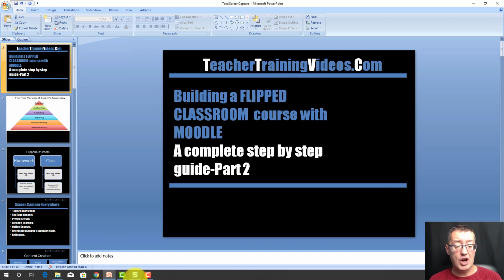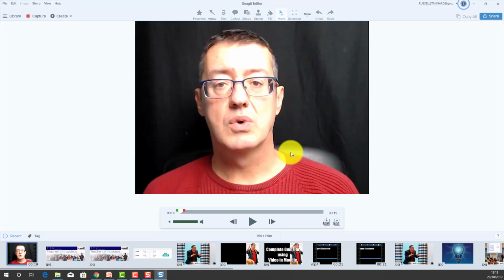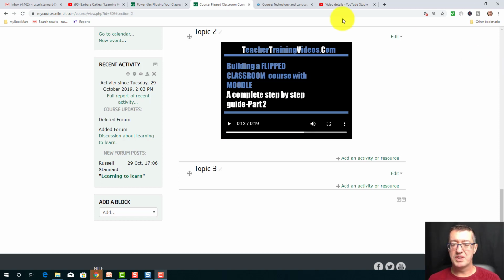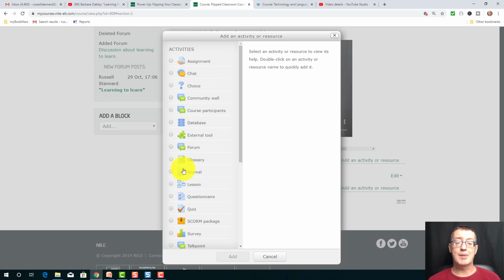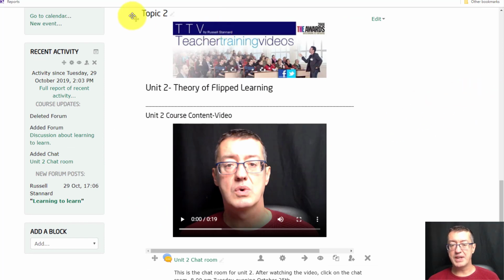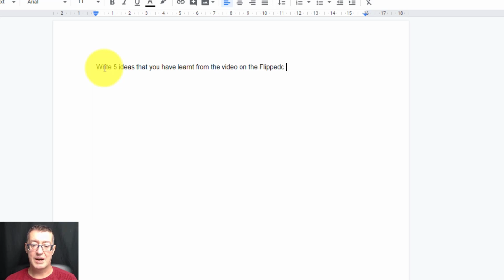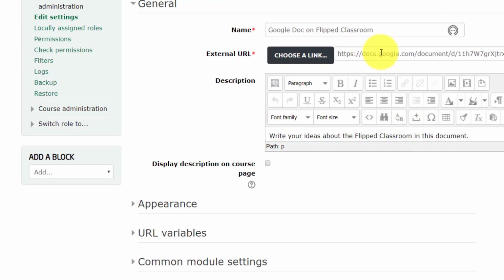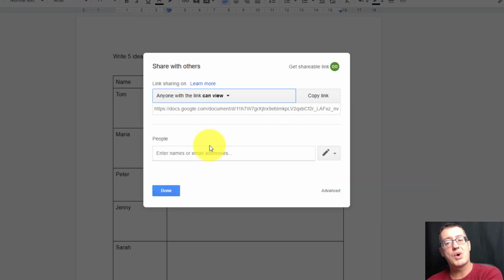Build a Flipped Classroom course using Moodle- Step by step pt 2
Create a Flipped Classroom mode of delivery using Moodle. This is part two of the course. Part one is here

00:00 Flipped Clasroom Course with Moodle- Introduction
01:45 Moodle- Step by step video tutorial
07:52 Moodle- Editing
10:11 Moodle - Ading Activities
12:32 Moodle - Adding Chat Room
18:00 Moodle- Google Docs
20:27 Moodle - Follow my work

This course continues to build on part one. It is a step by step video course that shows you how to create a course on any topic using a flipped model of learning. The platform used is Moodle and this second part looks at creating your own video and embedding it into Moodle. It then shows you how to create activity types that can build around the video content. In this second example I set up a chat and also use a Google Doc to build a more collaborative activity around the video content. A really useful course for anyone who wants to learn more about Moodle and more about the Flipped Classroom.

1-Step by step video tutorial
2-Loads of tips and suggestions
3-Learn to create your own video
4-Learn to upload your own video
5-Build activities around the video content
6-See real examples
7-Learn to add chat
8-Look at more collaborative forms of flipping learning